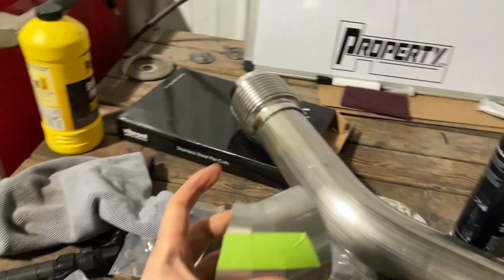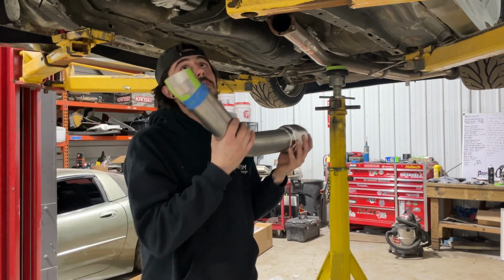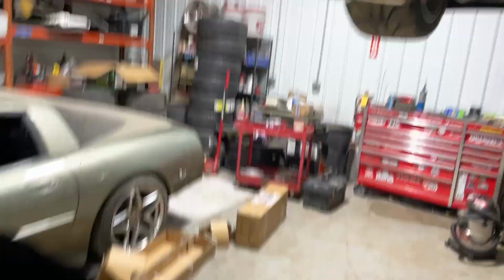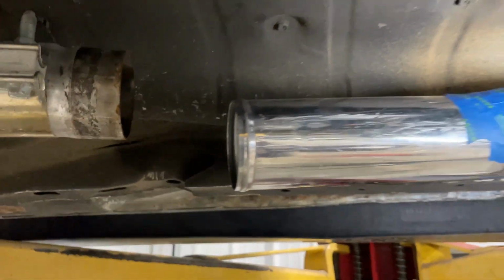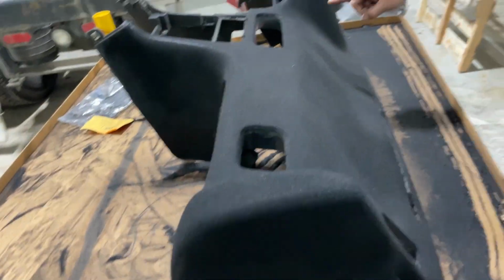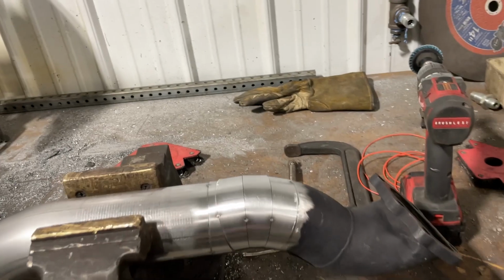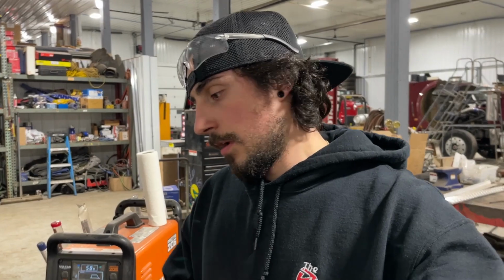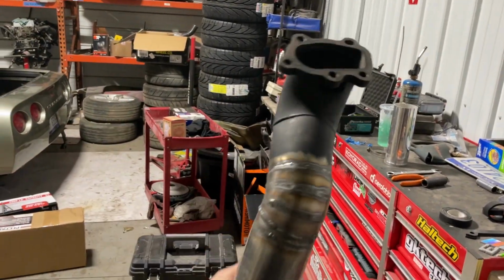Building a CUSTOM Downpipe For My KA24DE+T S13 240sx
Hope you enjoy and learn a little while watching me fab up a custom downpipe for my turbo ka24.  I am not the worlds best welder and I know that, just having some fun messing around with the tig welder.